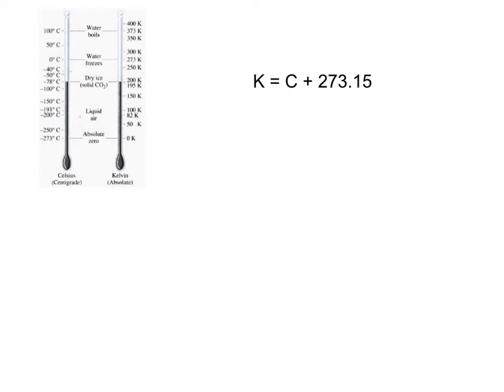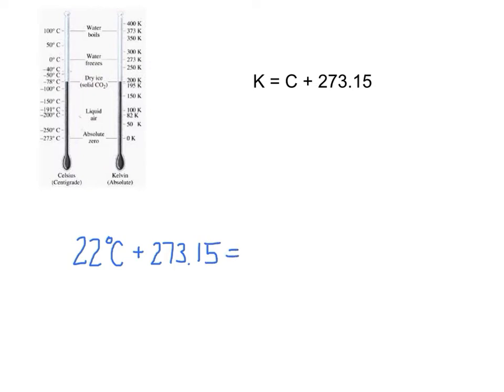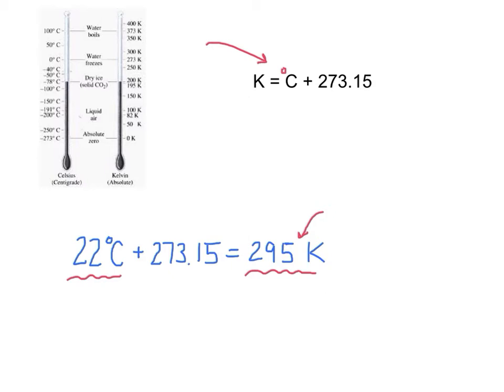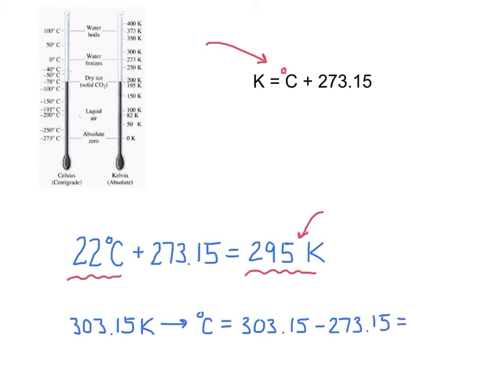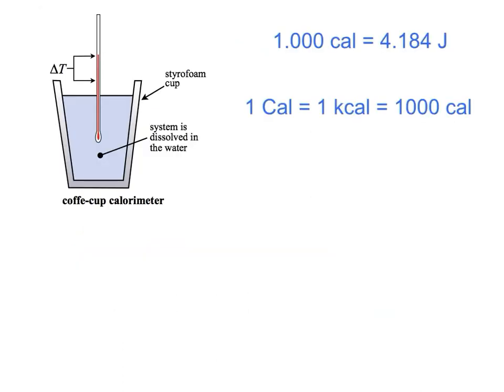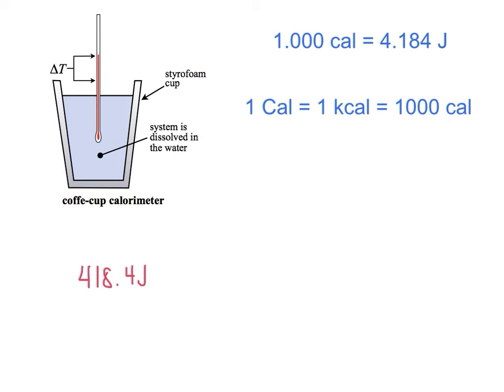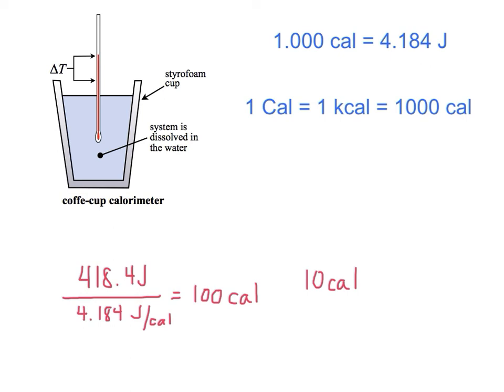Temp and Energy Conversions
A quick description of how to convert between the Celsius and Kelvin temperature scales as well as a description of how to convert between joules and calories.